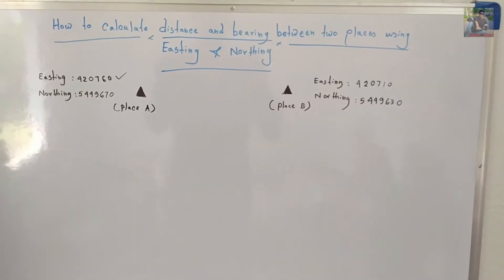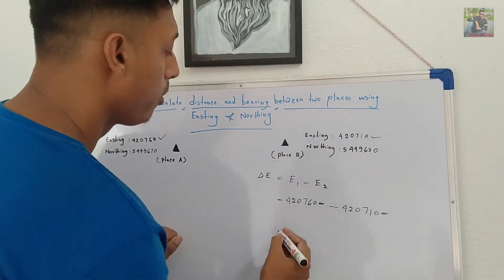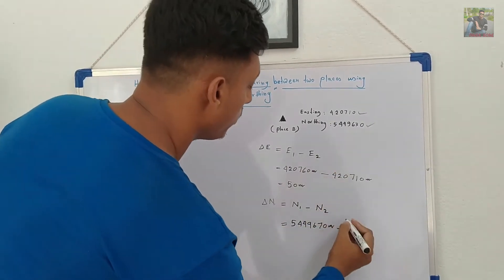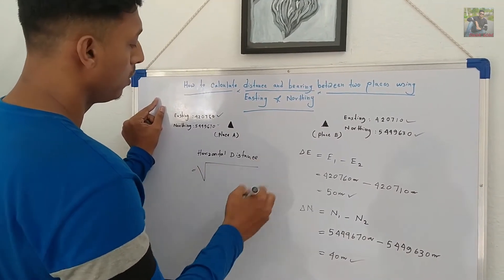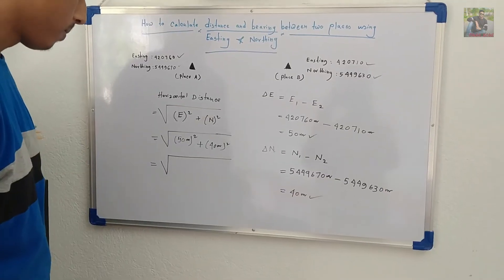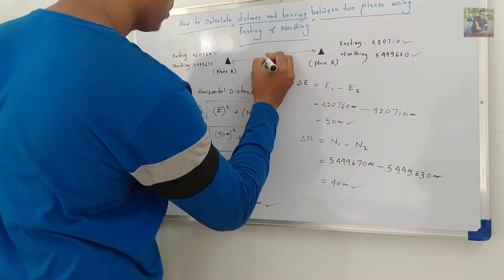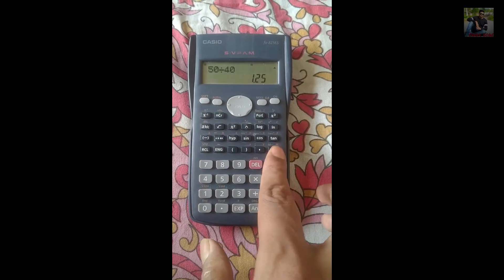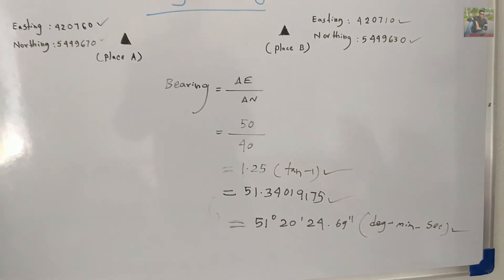How to calculate horizontal distance and bearing between two places using Easting and Northing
Computation of  horizontal distance and bearing of two places is an important thing in Geography. Easting and Northing is  two components of UTM projection.Indeed Easting and Northing is very benificial and helpful in order to calculate the distance and bearing between two different places.

DO CONTACT WITH ME